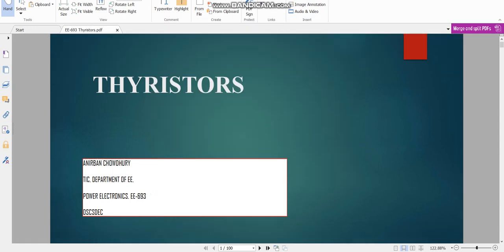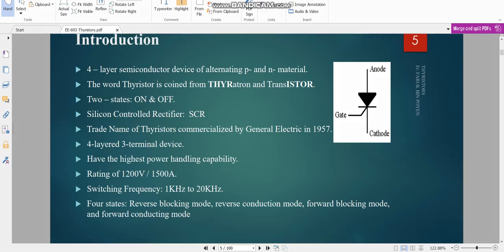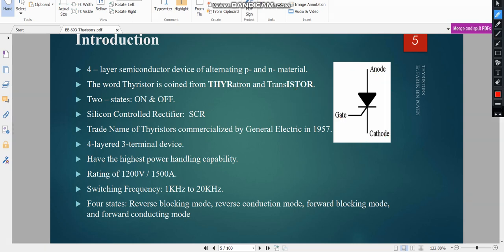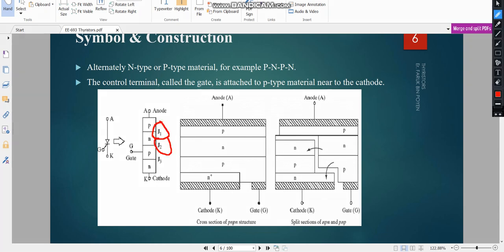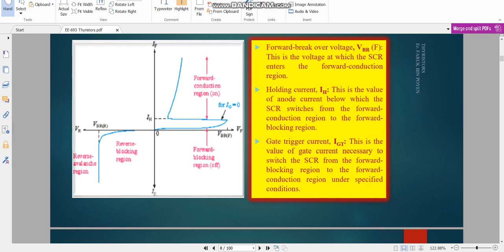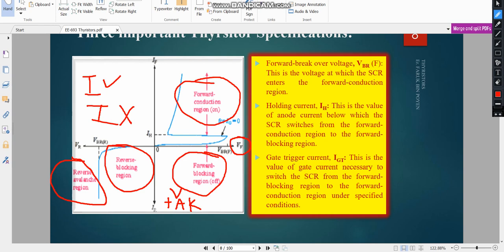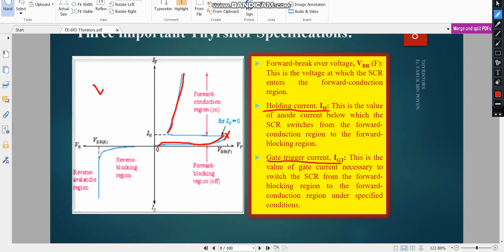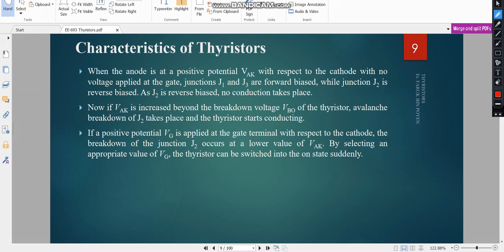Power Electronics (PC-EE-504) :PNPN Devices : Lecture 1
Anirban Chowdhury
Assistant Professor, Electrical Engineering
Dr. Sudhir Chandra Sur Degree Engineering College, JIS Group, Kolkata, WB, India